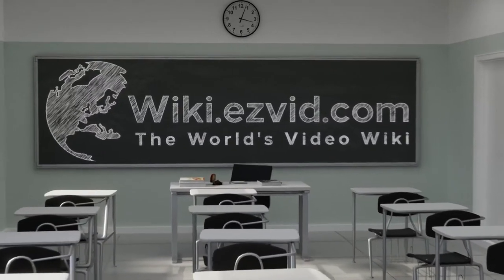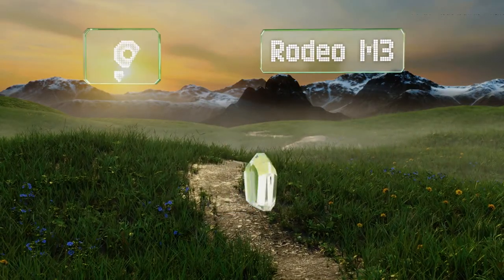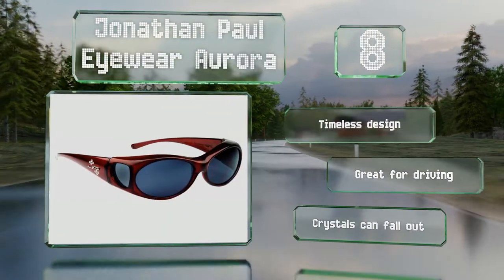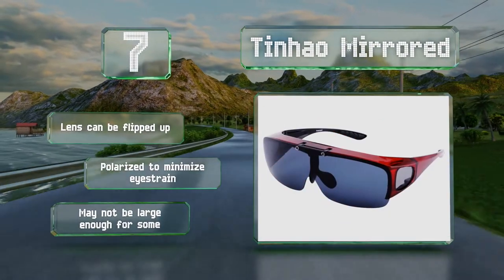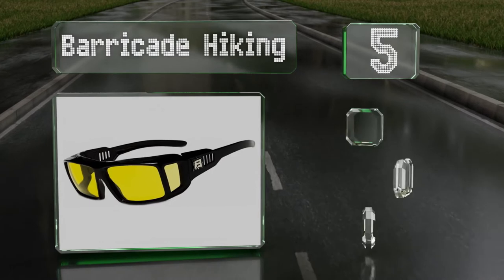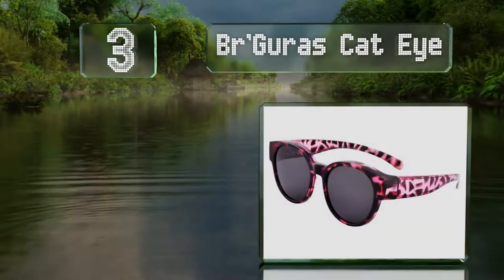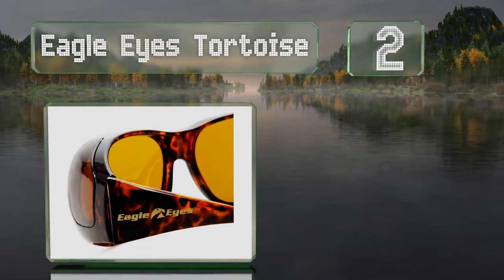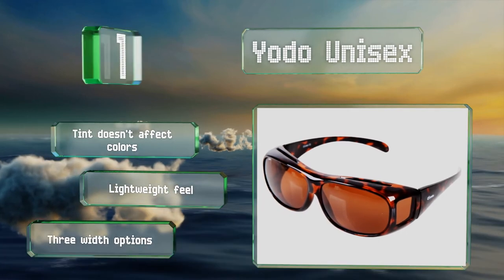10 Best Fitover Sunglasses 2020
Our complete review, including our selection for the year's best fitover sunglass, is exclusively available on Ezvid Wiki.

Fitover sunglasses included in this wiki include the caxman semi, br’guras cat eye, yodo unisex, barricade hiking, sunglass rage f19, elements of style black, tinhao mirrored, jonathan paul eyewear aurora, eagle eyes tortoise, and rodeo m3.